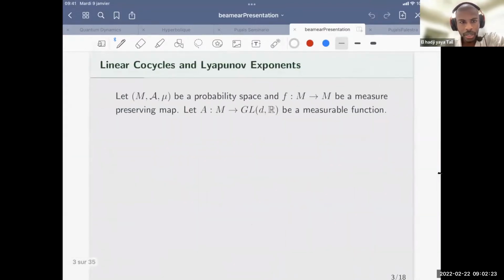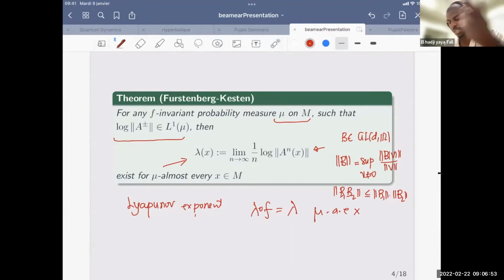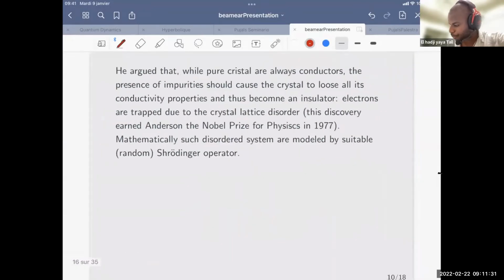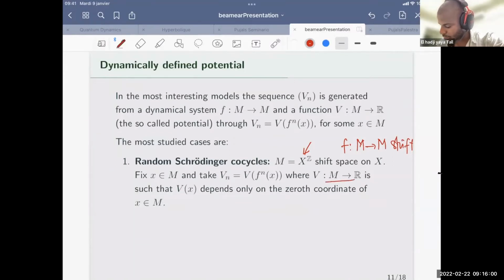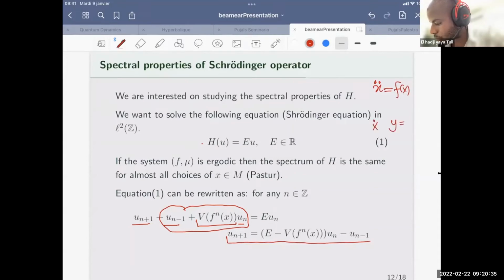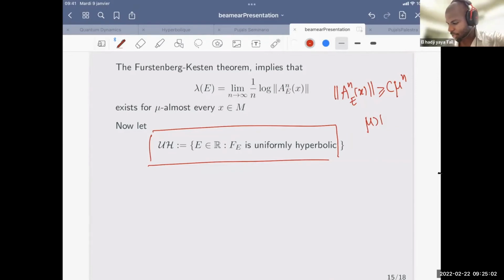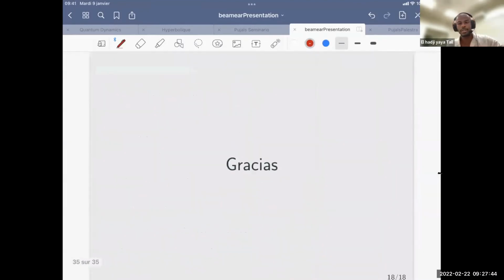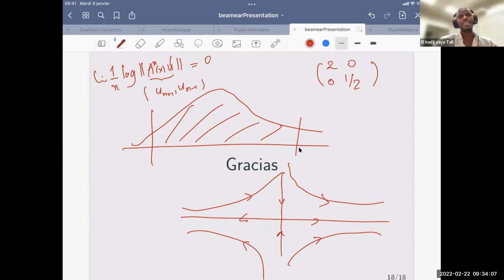On the spectral properties of Shrödinger operator with dynamically defined potencial.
Presentación a cargo de El Hadji Yaya Tall, en el área de Sistemas Dinámicos y Modelación.